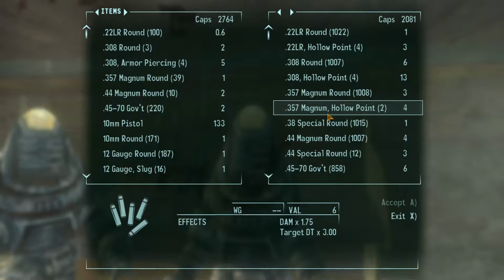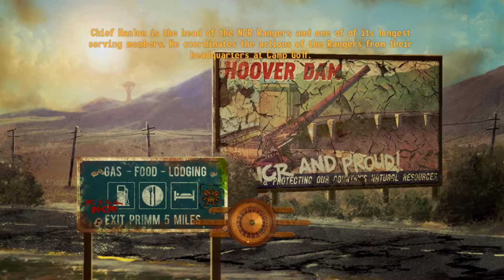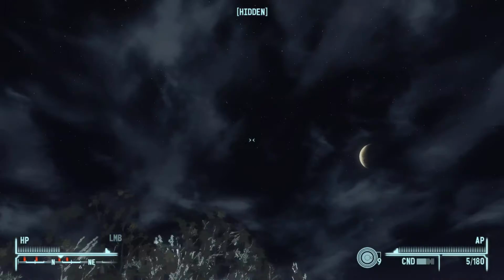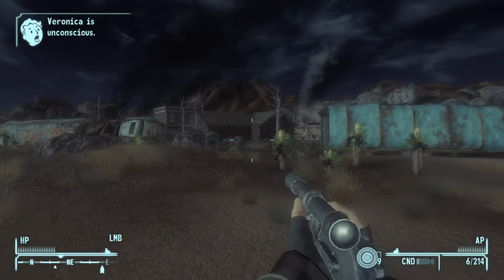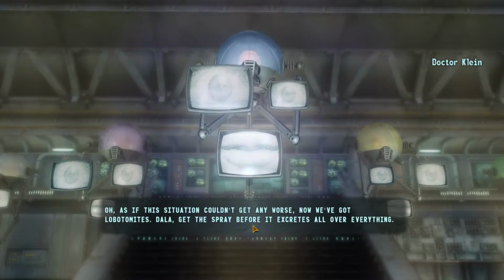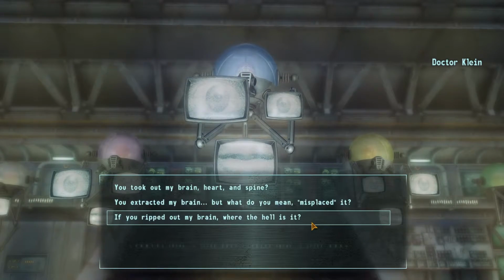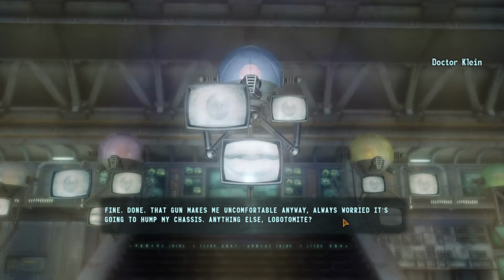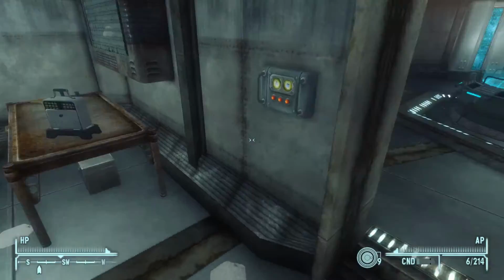Modded Fallout: New Vegas #8 - An eternity of dialog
I highly recommend playing this yourself and exploring all the dialog options.